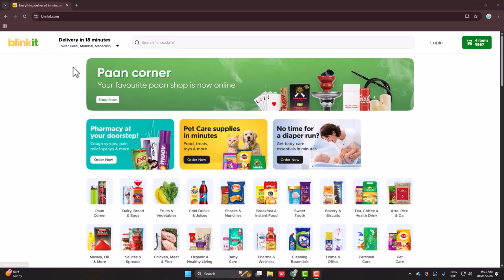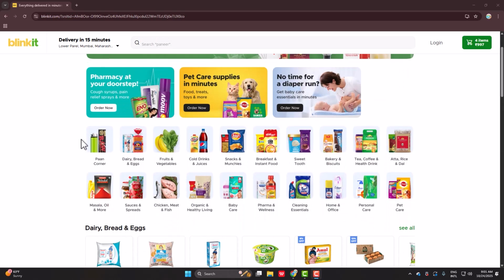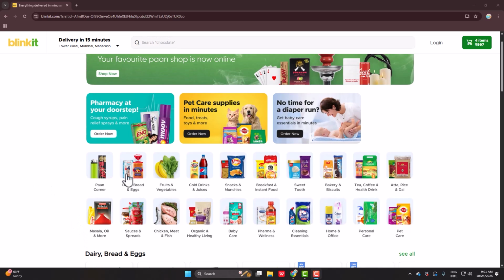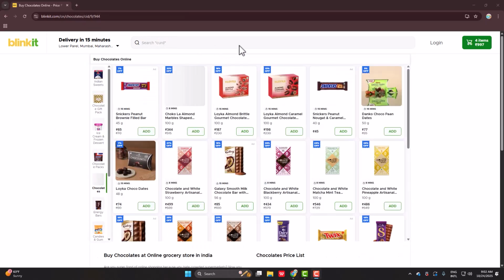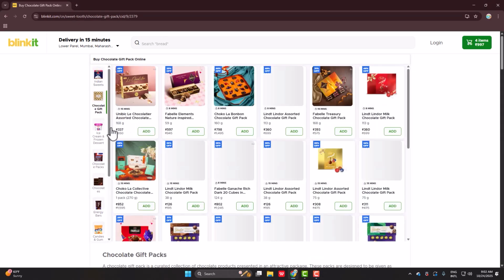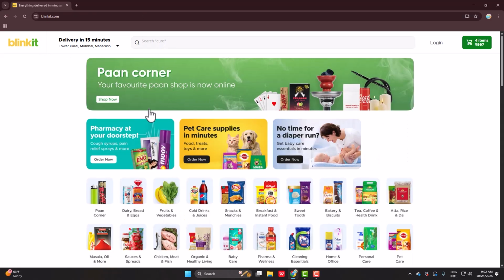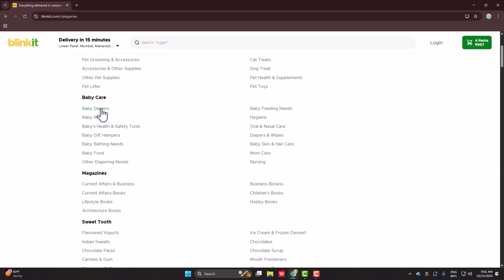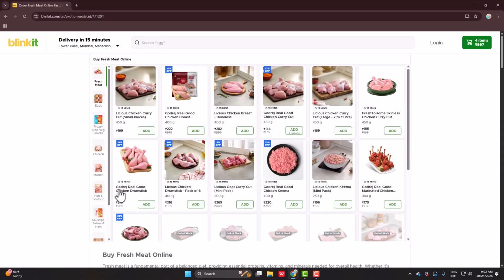How to Browse Categories on Blinkit (2026) | Find Products Fast & Easy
Want to find groceries and essentials faster? This 2026 tutorial shows you how to browse categories on Blinkit step by step. Learn how to explore different product sections, filter results, and discover deals within each category using the Blinkit app or website.

✅ Step-by-step guide for Android & iPhone users
✅ Tips to navigate categories quickly and find trending deals
✅ Updated for Blinkit’s 2026 app design and interface

🛒 Perfect for Blinkit users who want to save time and shop smarter by browsing the right categories easily.